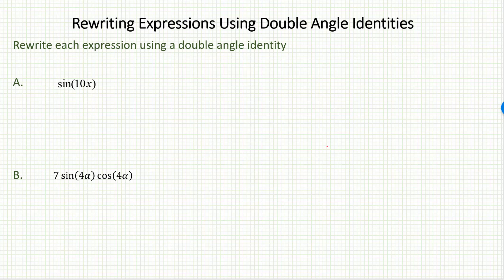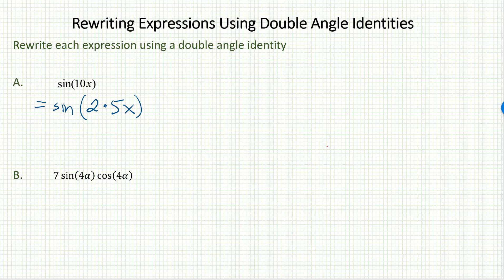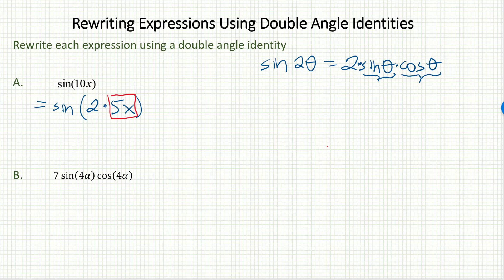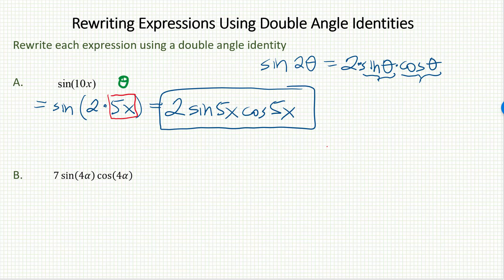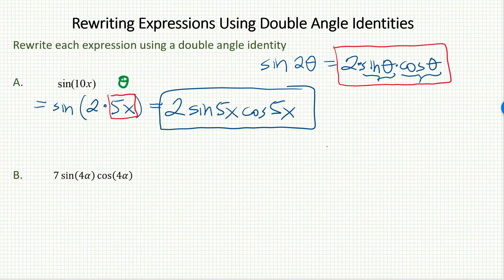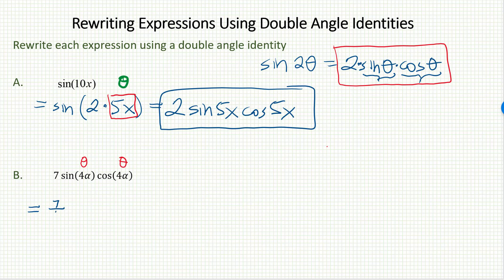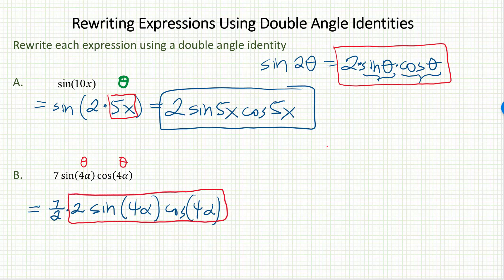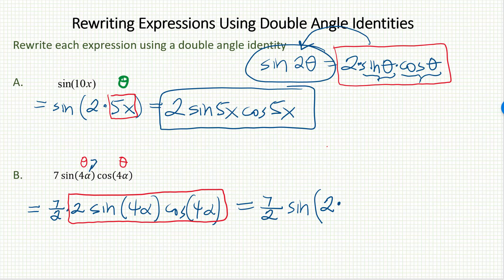Math 373 7.4-7.5 part 1B video 2 rewriting expressions using double angle identities